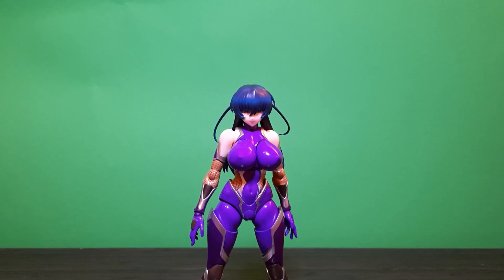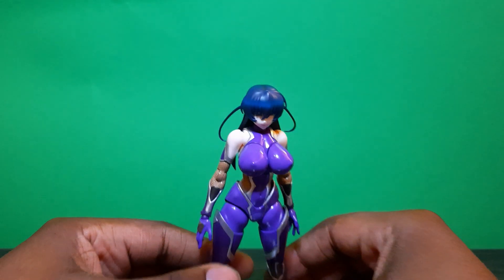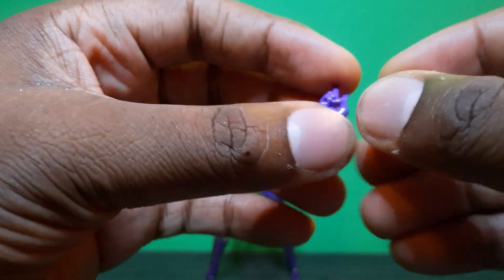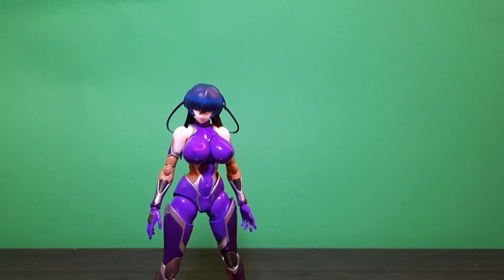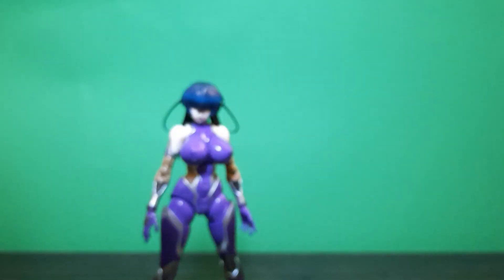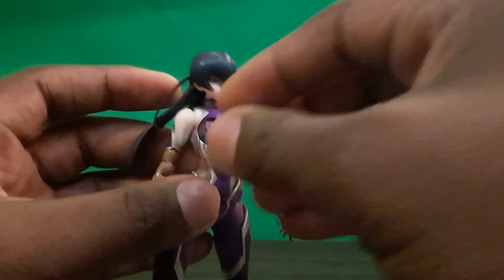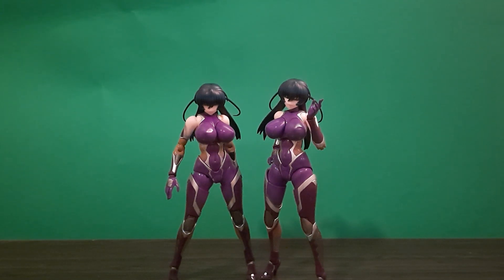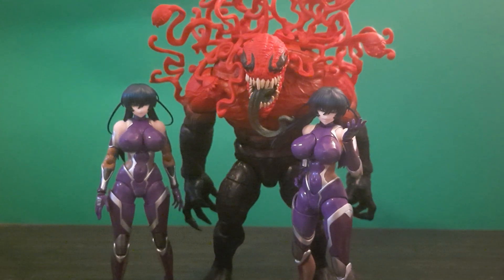second axe taimanin Asagi figure review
Yo what's up hope you guys enjoy the video really loved reviewing this.

products in the video are for 18+ adult collectors.